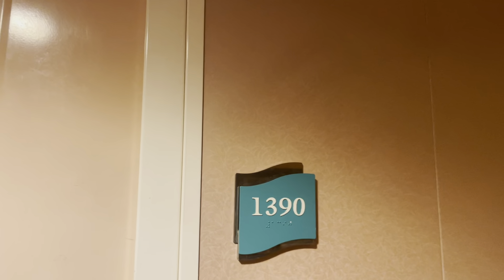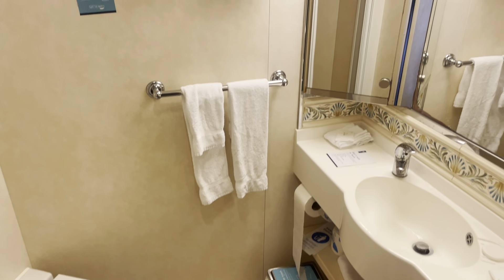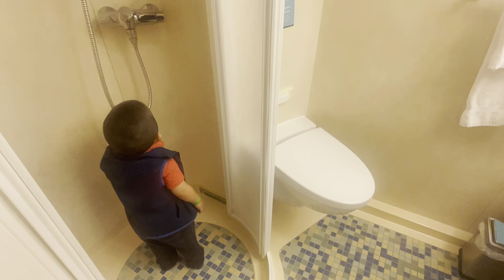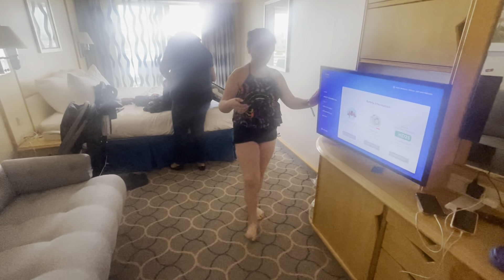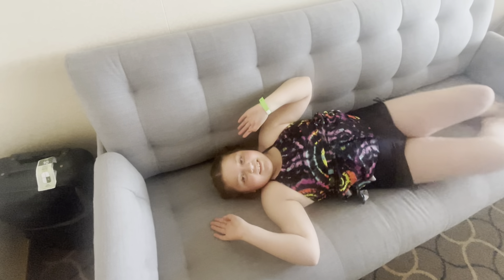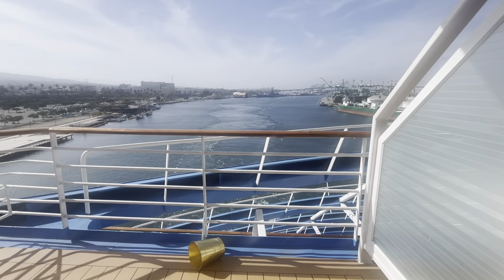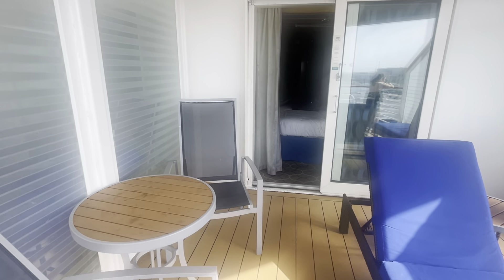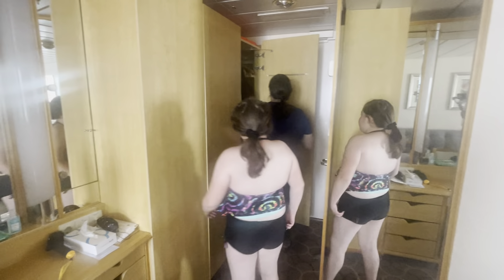Navigator of the sea Royal Caribbean room tour 1390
This is room 1390 in Navigator of the sea for Royal Caribbean. The room is located in the Aft side of the ship. Can fit a total of 4 people. The sofa bed turns into two sections. Great for kids.